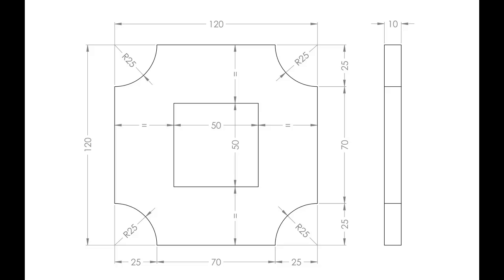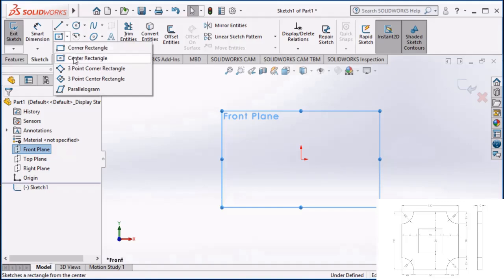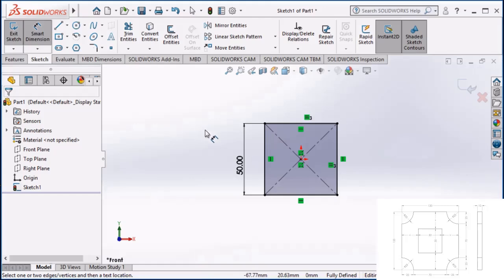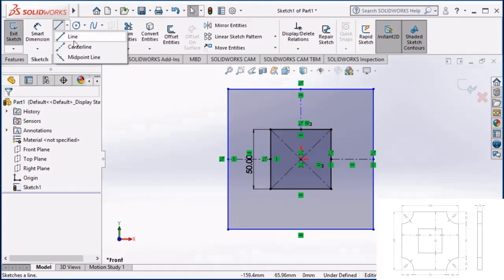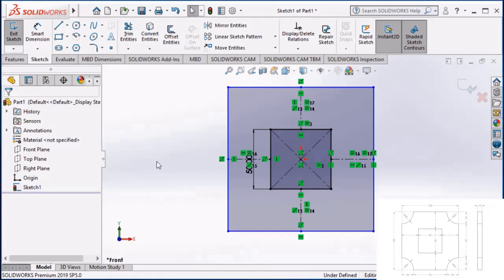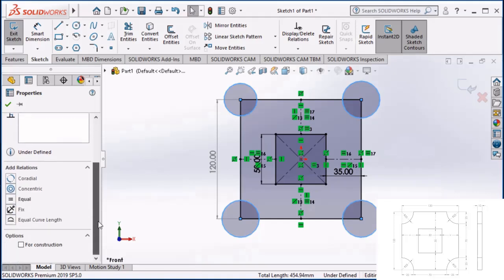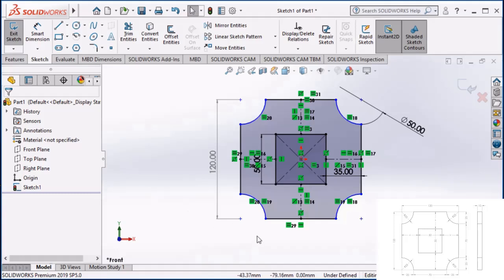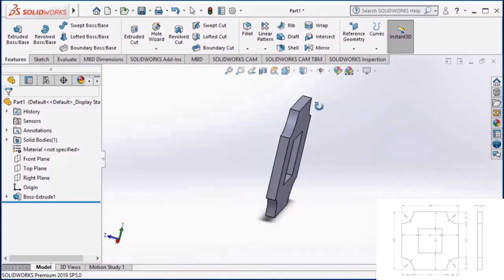Basic SolidWorks #4 Exercise #2